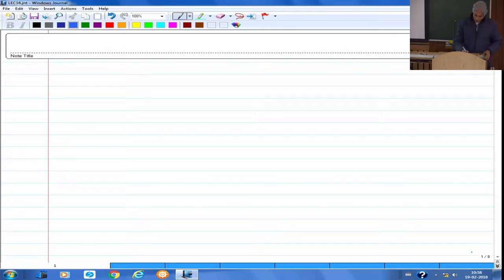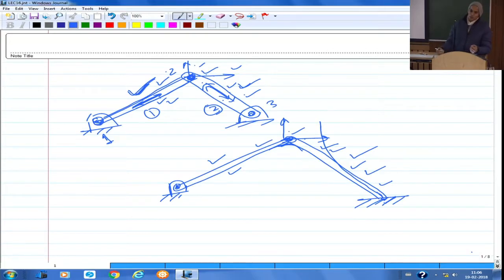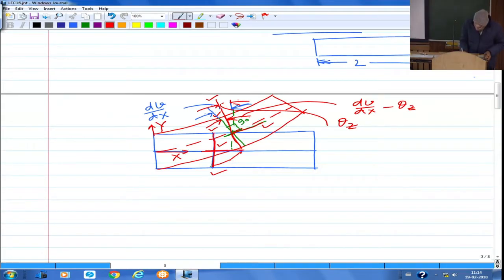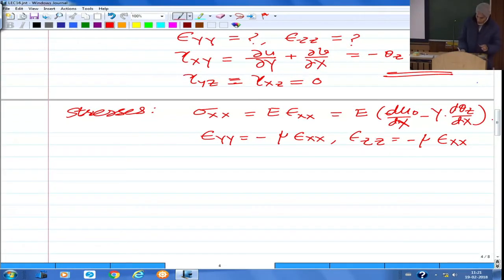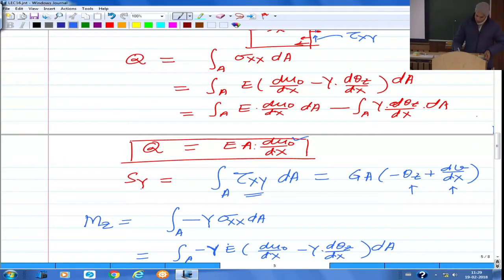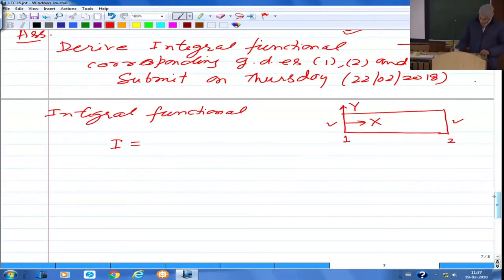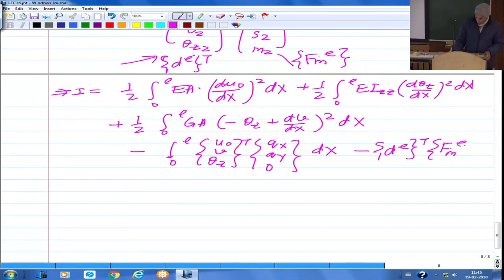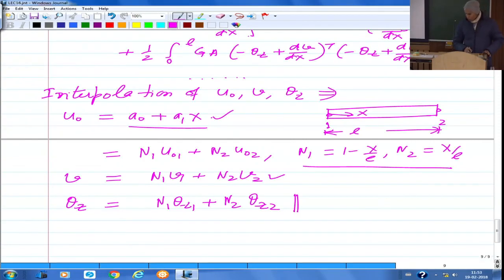FEM BY Prof. B. P. PATEL: Lec-17